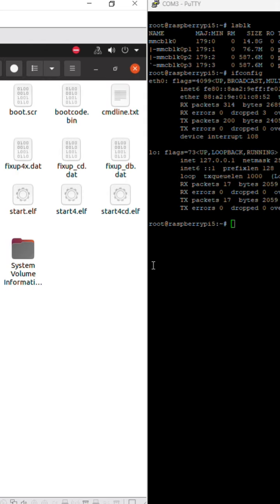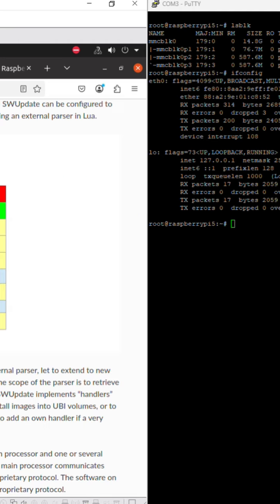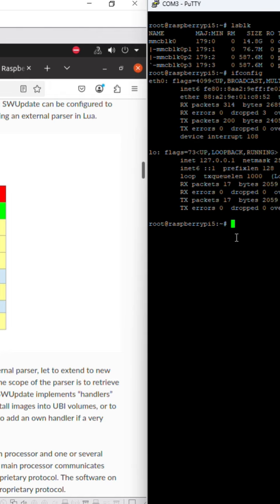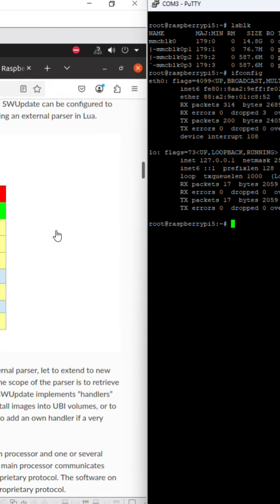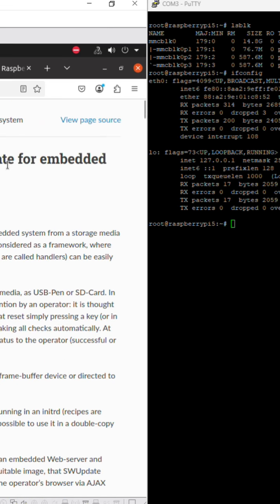A quick demonstration of swupdate uboot/OTA framework ported on Raspberry Pi 5 using Yocto tool.